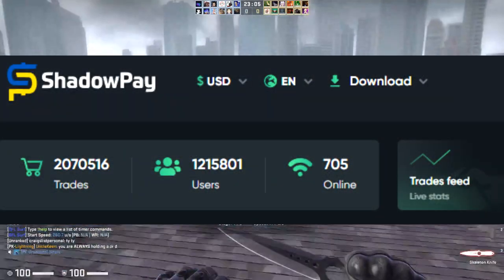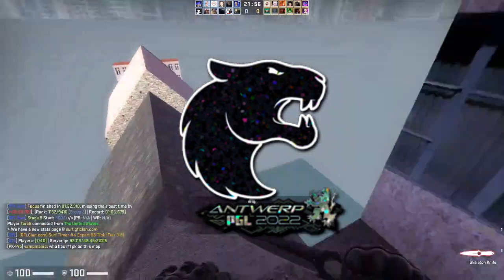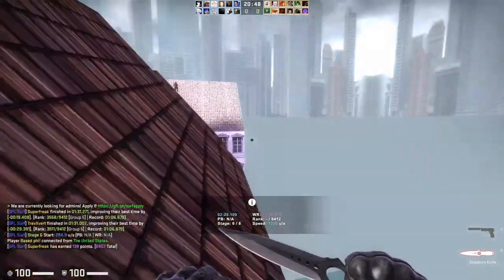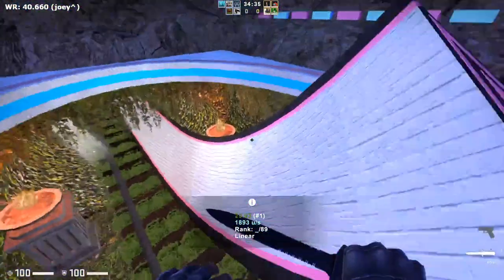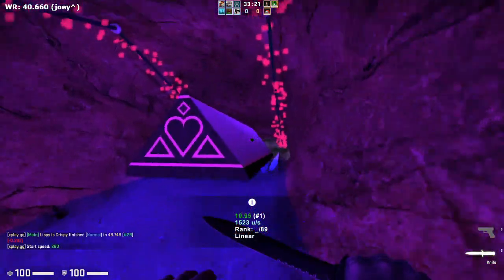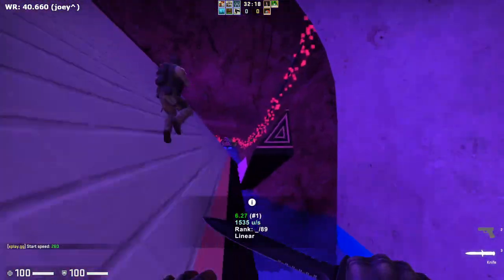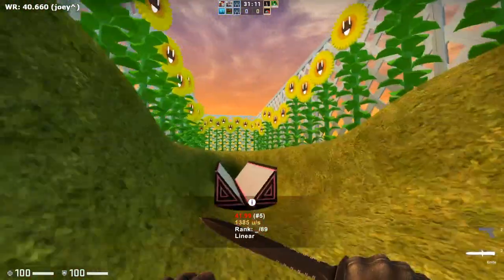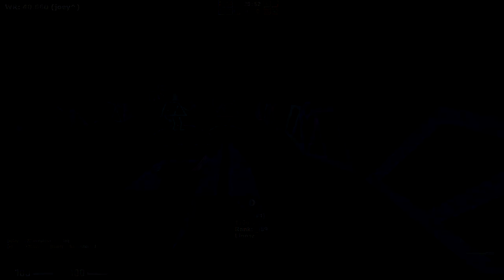ANTWERP 2022 INVESTMENT GUIDE | CS:GO Major Investing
Earn free CSGO gift cards and CSGO skins (REF CODE: nalo)

PGL Antwerp2022 is here in CS:GO and with it comes a new variant of stickers and some other new things here and there! In this video, we dive into Antwerp investing and talk about what looks the most promising in the short and long term!

//SOCIALS:
SOCIALS\\

//NALO
NALO\\